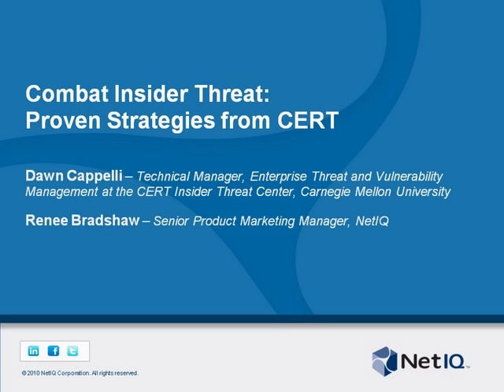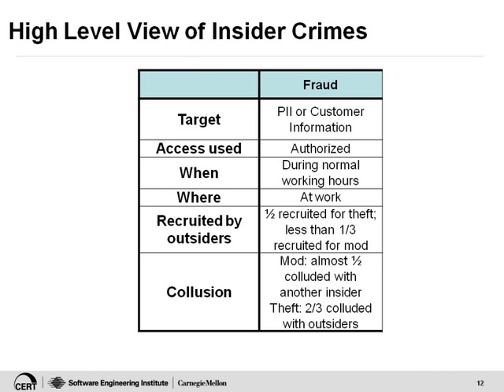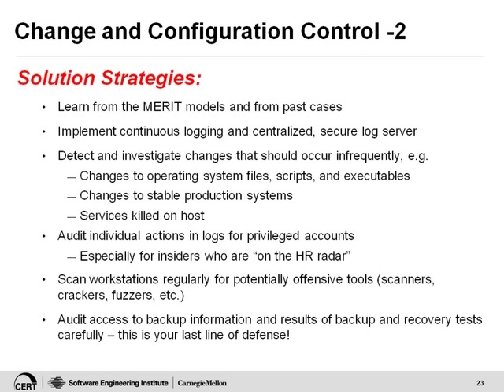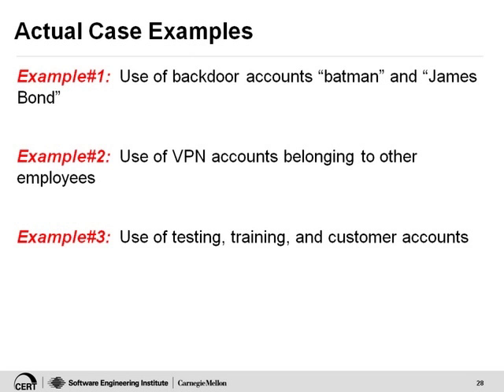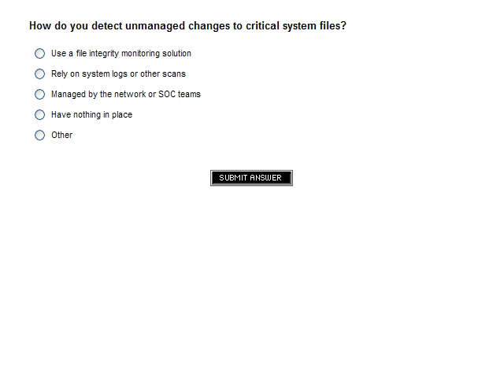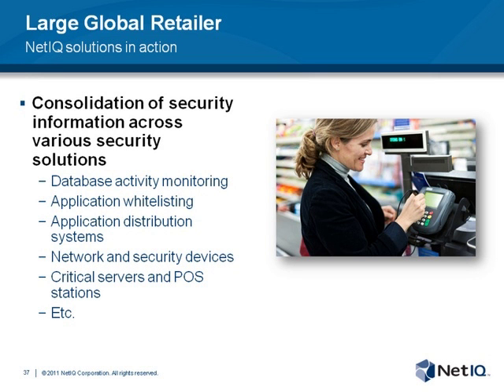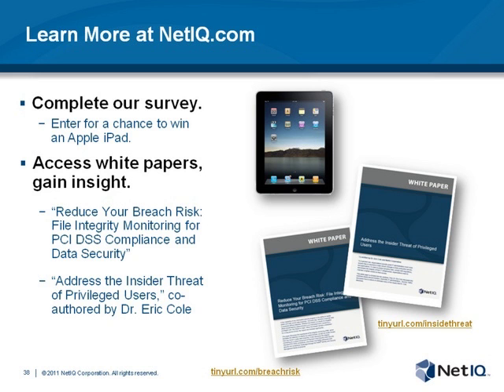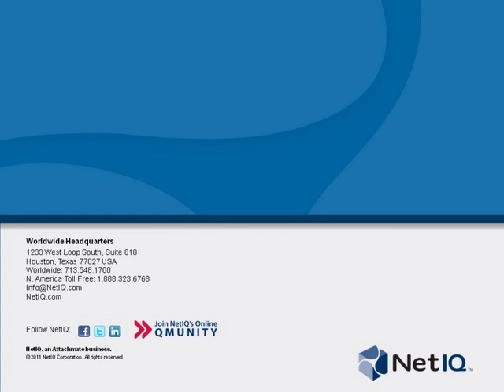Combat Insider Threats - Proven Strategies from CERT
Faced with increasing threats of IT sabotage from trusted insiders, who continue to gain access to critical corporate data, most organizations struggle to address this evolving security threat. Where do you turn?

By analyzing case studies from their Insider Threat Case Database, the experts at CERT have developed the most effective strategies for detecting and combating insider threat.

This webinar, record recently, is designed to help you understand, detect, and conquer the latest insider threats to your critical data.

Dawn Cappelli, Technical Manager of CERT's Enterprise Threat and Vulnerability Management Team at Carnegie Mellon University's Software Engineering Institute, reveals:
• The latest trends in insider threat and insider crime profiles.
• The biggest challenges organizations must address to prevent insider data breaches.
• Lessons learned from actual case studies.
• Proven strategies to prevent insider data breaches, such as file integrity monitoring.
Find out whether your current security strategies protect you against the newest wave of insider threats, and learn how to best defend your organization's critical data against them!